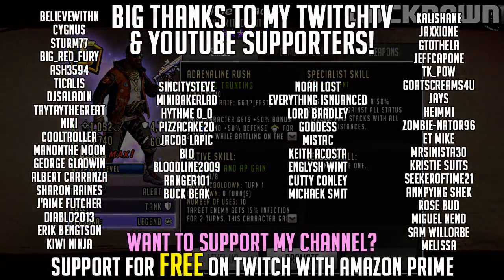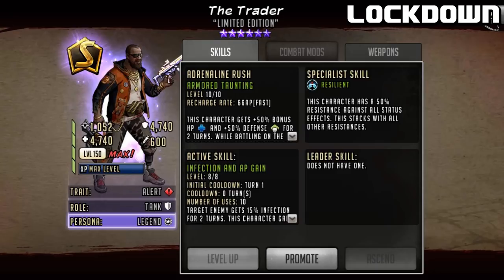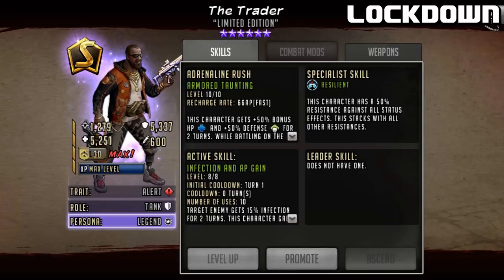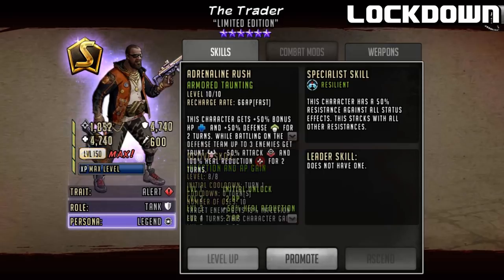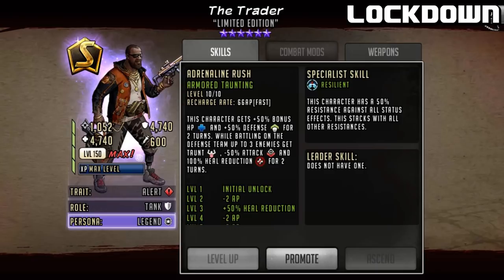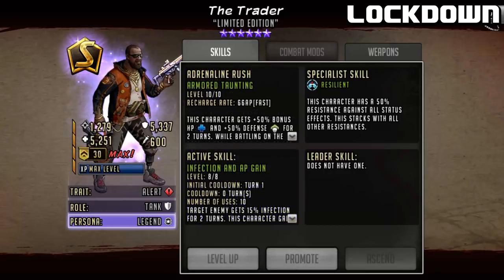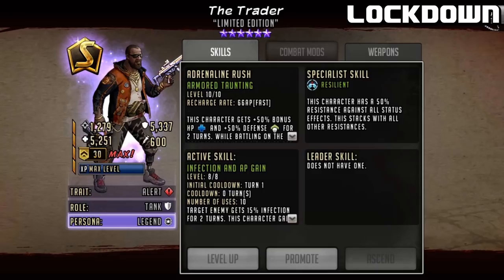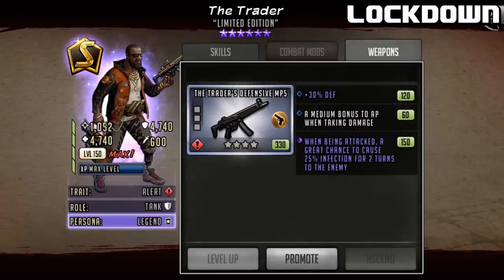TWD RTS: S Class The Trader, New Specialist Skill Resilient - Walking Dead: Road to Survival Leaks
Taking a first look at the next promo character to come to TWD RTS: The Trader! He is an extremely powerful character who also brings a brand new specialist skill to the game in Resilient which means he has 50% resist against everything.